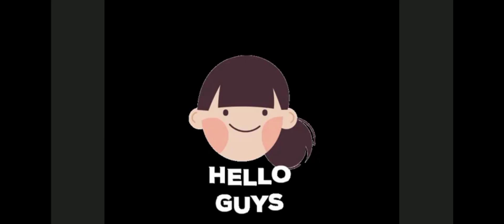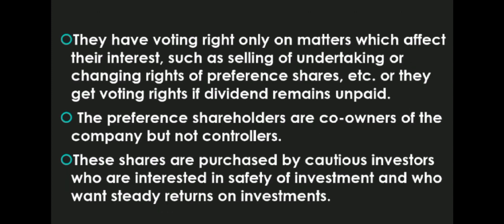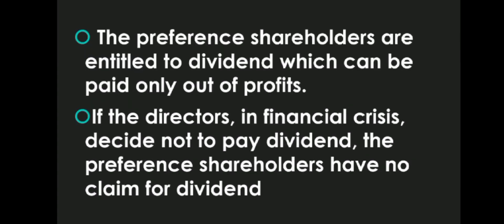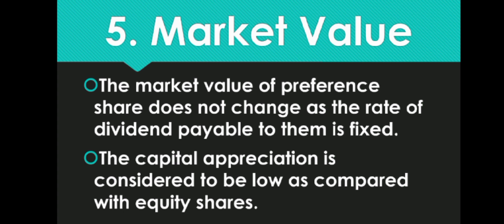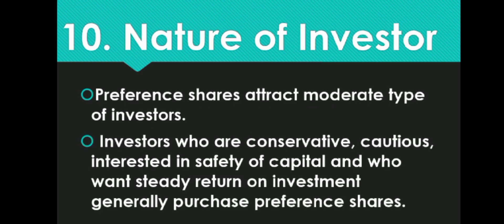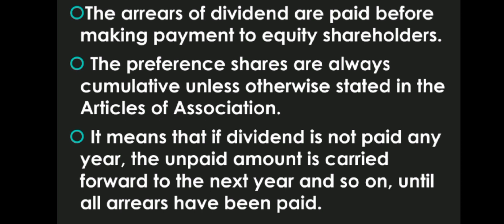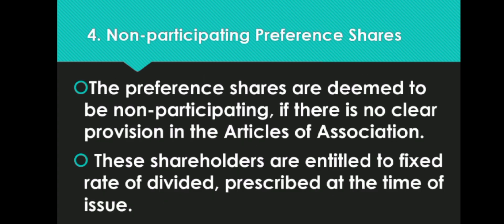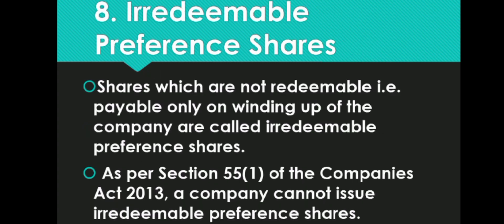Secretarial Practice |CHP : 2 Sources of Corporate Finance 📊| Preference Shares, Features and Types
Secretarial Practice | CHP : 2 Sources of Corporate Finance 📊 | Lecture 5 | Class 12 | Easy & Simple Explanation 🙂 |

So Guys ,
I will come up each day with a helpful vedio for you guys.

Let your Support be there to this new channel & make it grow soon.